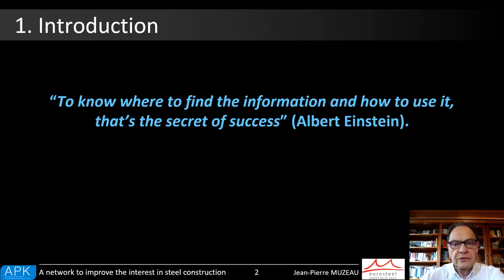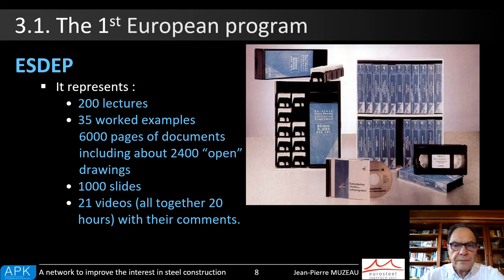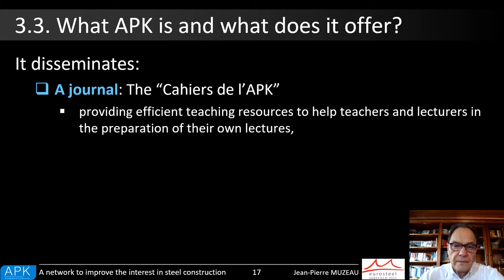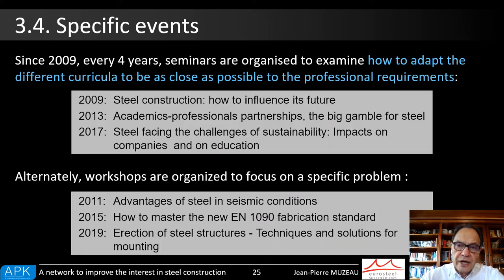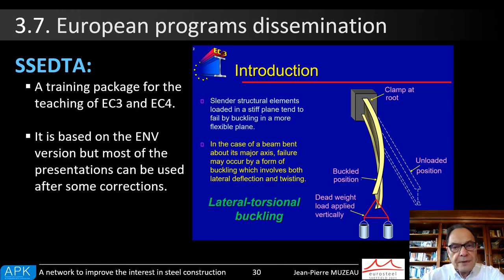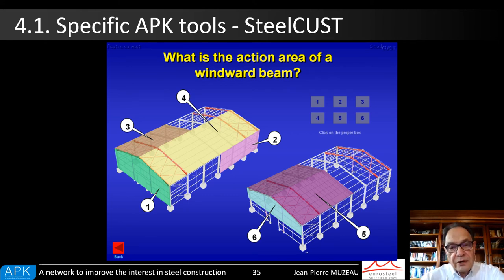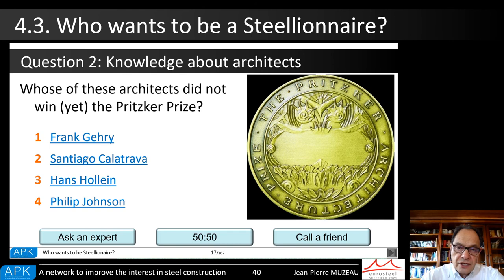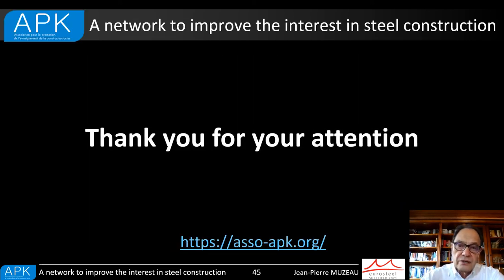APK: a network to improve the interest in steel construction. | Eurosteel 21 Day 3 | Track 5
APK: a network to improve the interest in steel construction
Authors: Jean-Pierre Muzeau, Loic Da Silva

Presented by: Jean-Pierre Muzeau
ID: 319